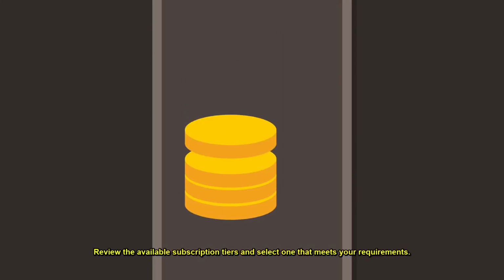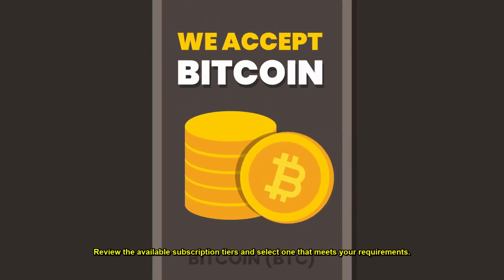How to subscribe with Framer for hosting interactive UI prototypes - Detailed Guide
In this video, we walk you through the step-by-step process of setting up your Framer account, selecting the right subscription plan, and effectively hosting your prototypes. Whether you’re a designer looking to showcase your work or a developer wanting to create engaging user experiences, this tutorial is perfect for you!